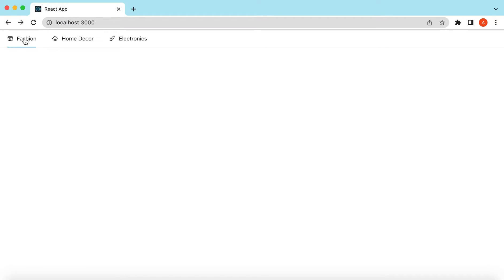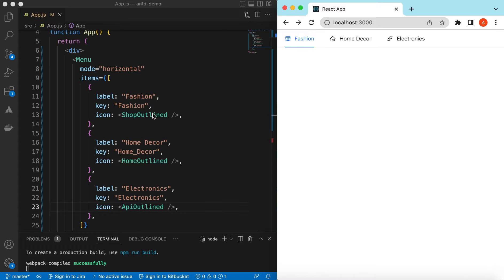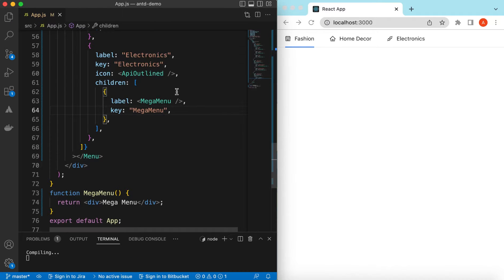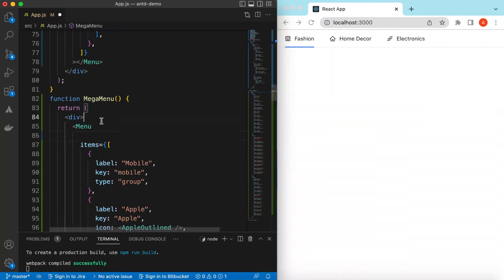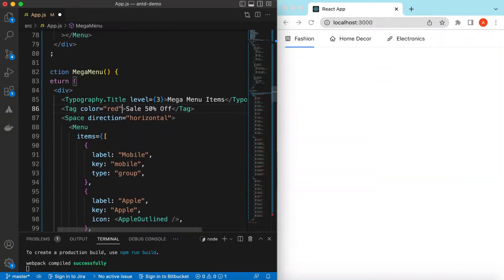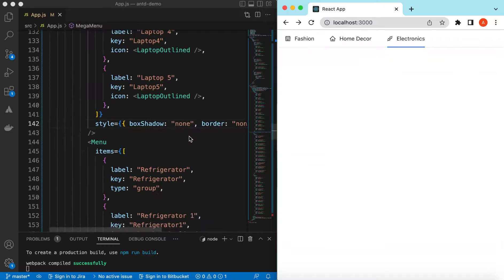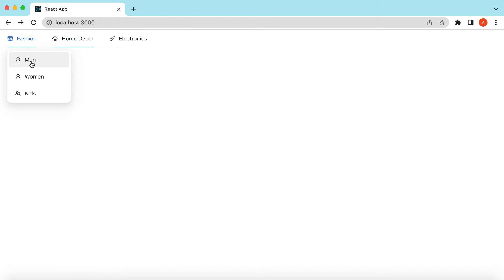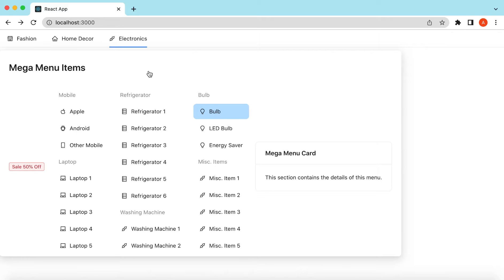Create Mega Menu using Ant Design and React JS | Large Menu Like e-Commerce Website | React MegaMenu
In this React MegaMenu video tutorial I have explained how to create mega menu using Ant Design and React JS like e-commerce websites.

- How to create mega menu using Ant Design and React JS
- How to create mega menu like e-commerce website in React JS apps
- How to create mega dropdown menu using ant design menu component
- How to use icons inside mega menu items using React JS and ant design ui
- How to add children to ant design menu to create mega menu example
- How to add custom components inside ant design mega menu in React JS
- How to use nested antd menu components to create mega menu
- How to capture mega menu click events in React JS
- How to create groups inside react mega menu using ant design ui system
- How to add typography, tags and card inside custom mega menu component

Happy Coding!